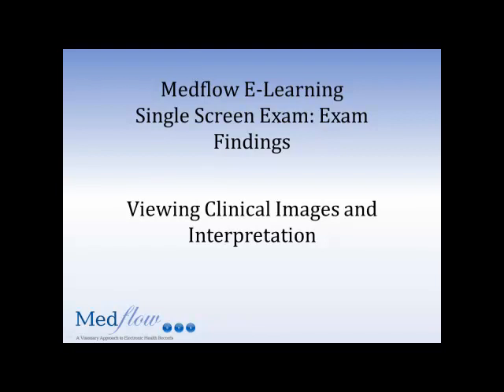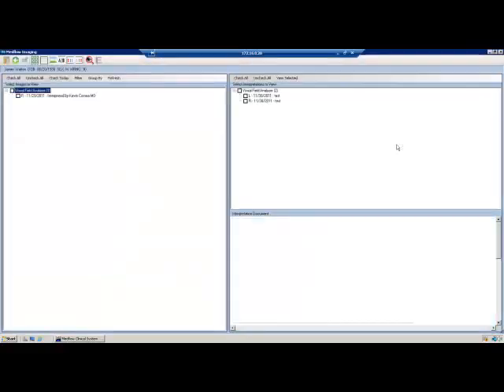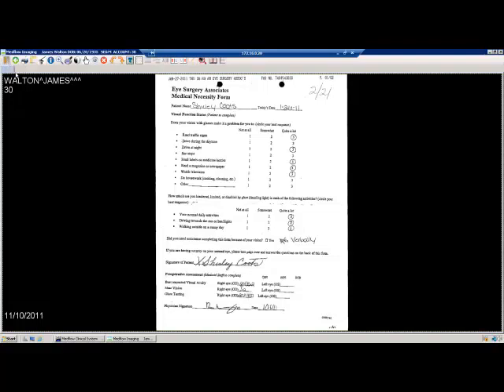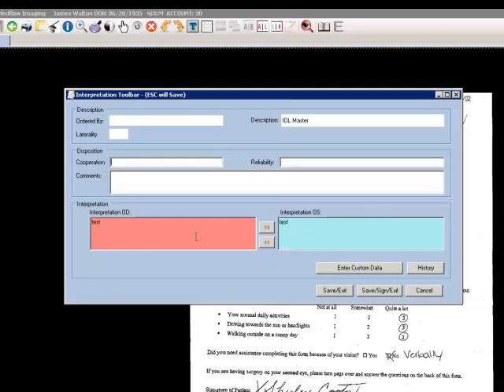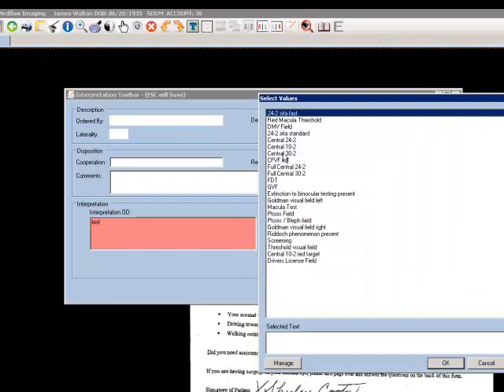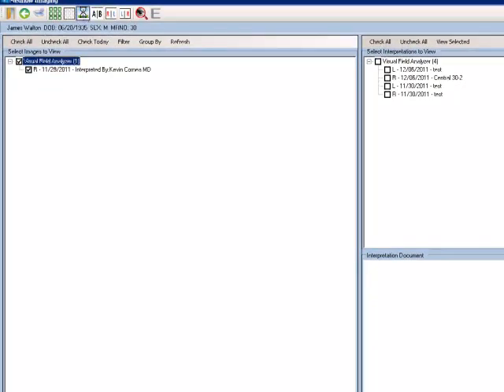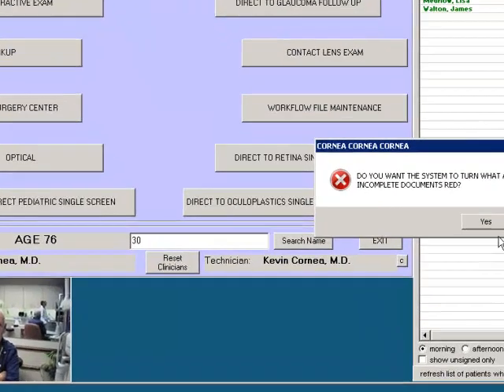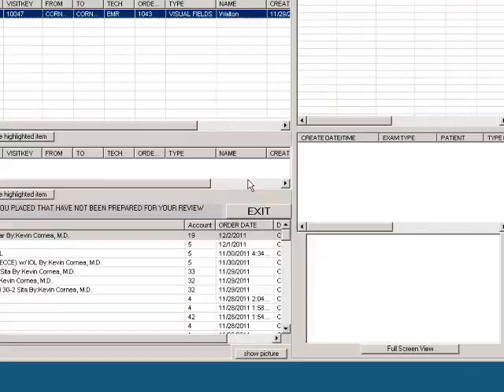5.6 Viewing Images and Interpretation